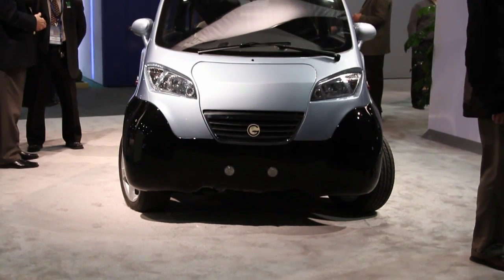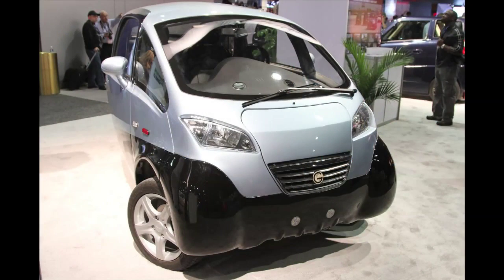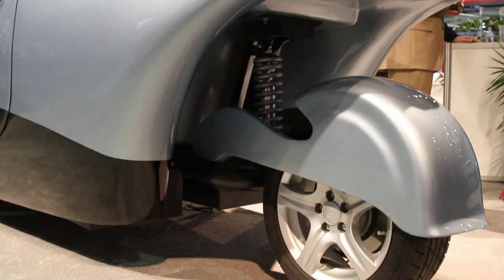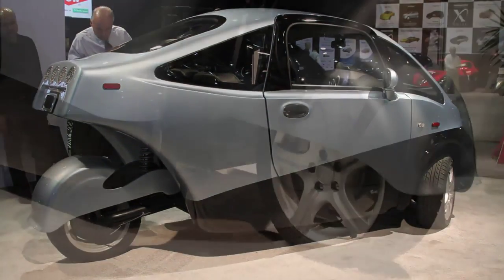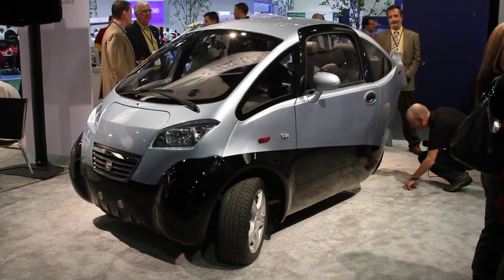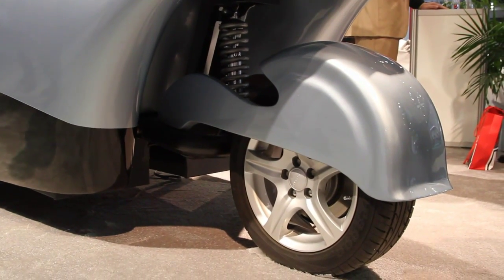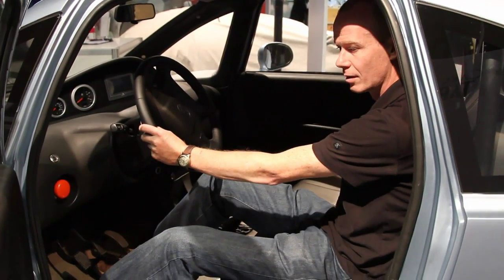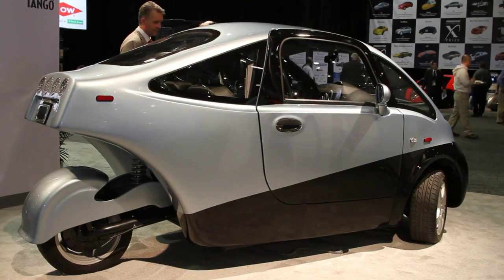Green Vehicles all-electric three-wheeled TRIAC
The TRIAC is an all-electric three-wheeled vehicle from Green Vehicles that puts the environmental and running cost advantages of electric vehicles within the reach of the average commuter thanks to its US$24,995 price point. The TRIAC is capable of a top speed of 80mph and a range of 100 miles on a single charge. Gizmag talks to Green Vehicles President, Mike Ryan, about the TRIAC.